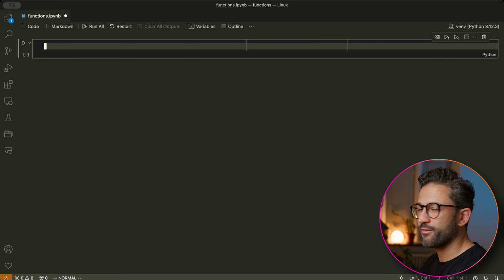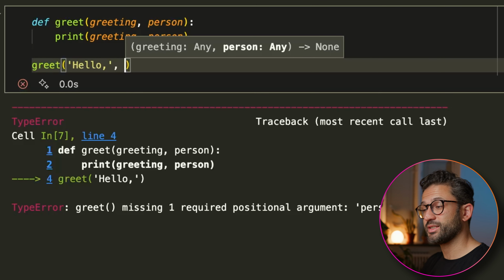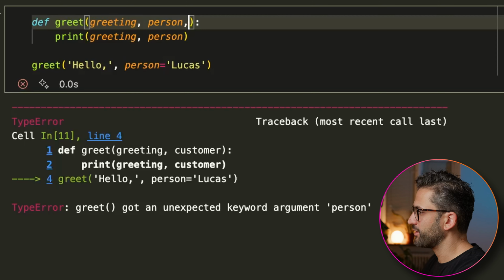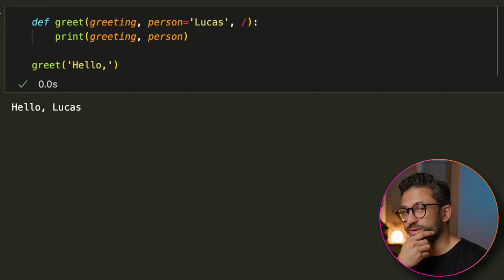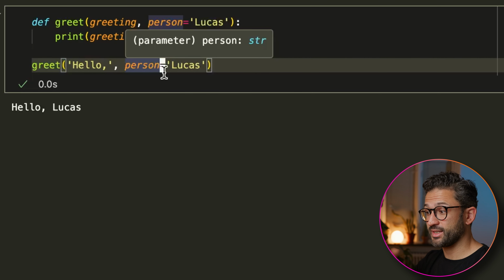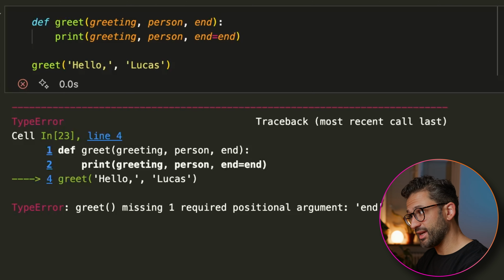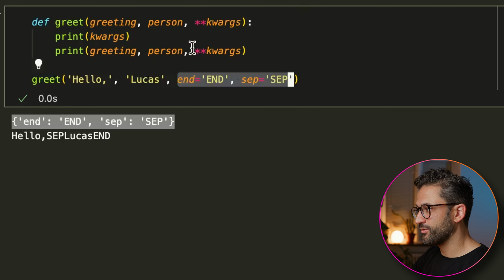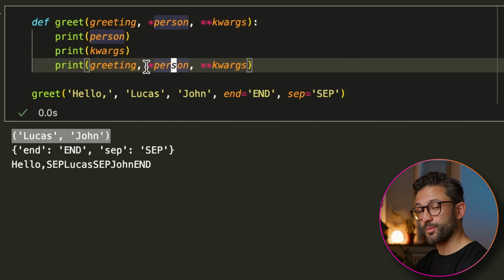Welcome to Python functions wonderland!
In this fantastic wonderland called Python, everything is possible. You can do just about anything with Python functions, both when defining and when calling them. Beware, though, there are dangers lurking beneath the surface!

Mainly, keeping the backwards compatibility of your public functions can be tricky. But there are proven ways to avoid problems.

My cheat sheets (free, of course)

If you do read this, I need your opinion. I am planning a few well-structured, complete Python and other programming courses. What would you like to see in them?

0:00 Intro
0:47 Positional and keyword arguments
2:05 Mix and match part 1
2:33 Problem 1: API compatibility
4:06 Fixing problem 1
4:57 Weird consequence of / argument
5:58 Mix and match part 2
6:48 Problem 2: Lack of clarity
7:25 Fixing problem,
8:22 Keeping backwards compatibility
9:29 **kwargs
11:15 *args
12:44 Don't use *args anywhere